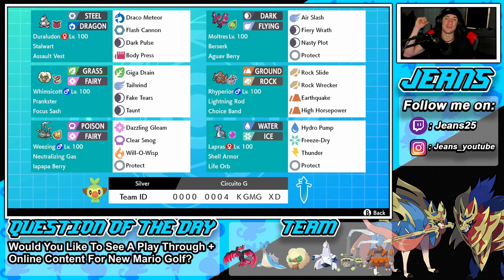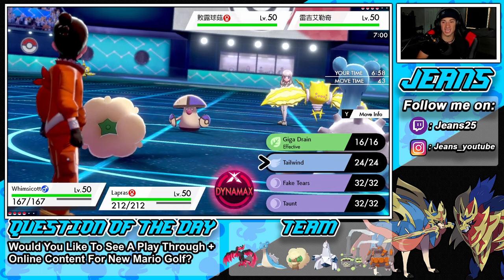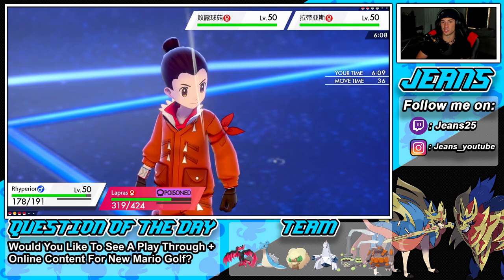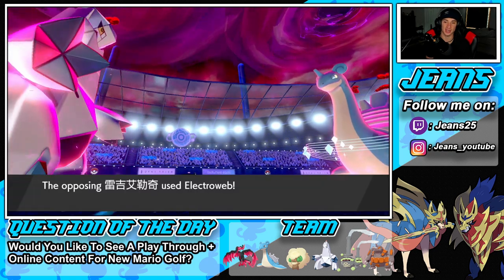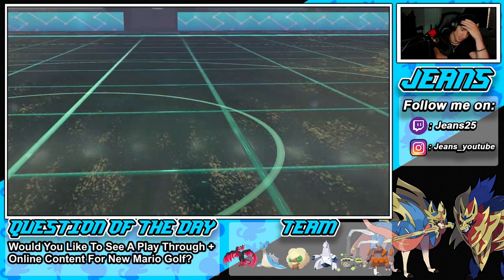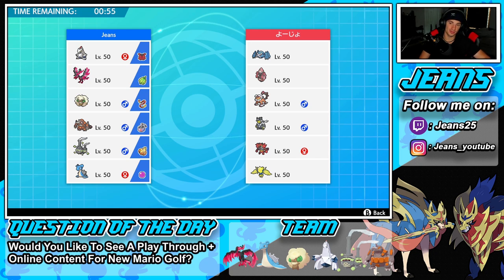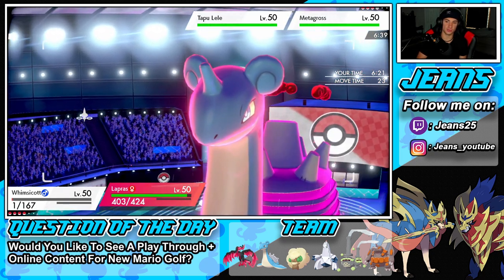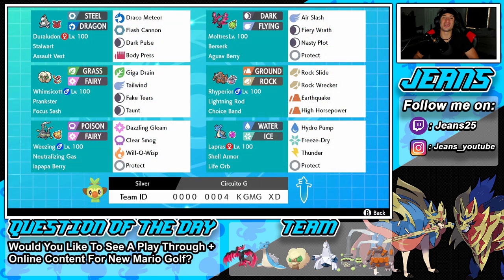This Might Be The BEST LAPRAS TEAM! - Pokémon Sword and Shield Competitive Ranked Double Battles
Team Code: 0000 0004 KGMG XD

Gigantamax Lapras and Duraludon Team that we show off in Ranked battles!.

GAME INFO
Name: Pokemon Sword and Pokemon Shield
Developer: Game Freak
Publisher: The Pokemon Company, Nintendo
Platforms: Nintendo Switch
Release Date: November 14, 2019